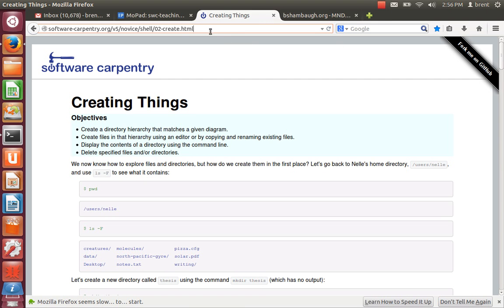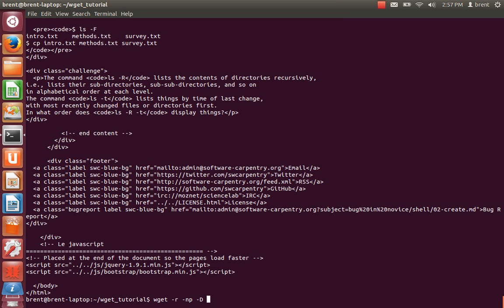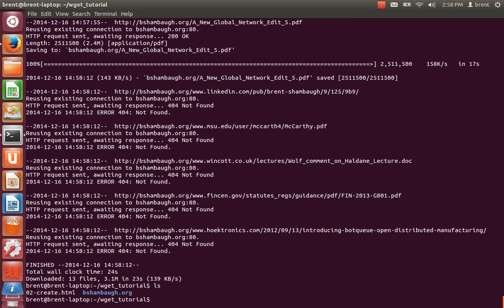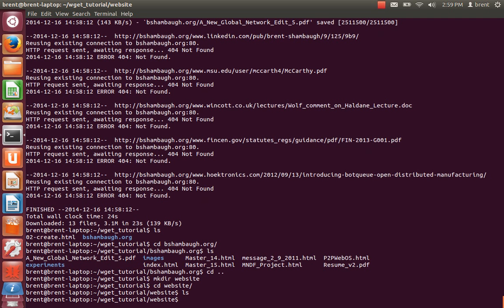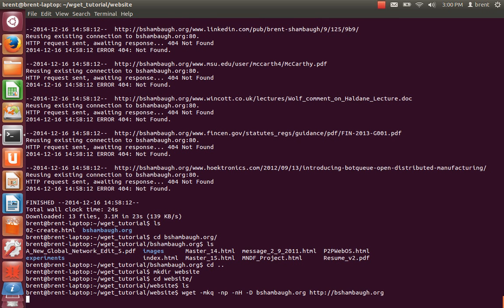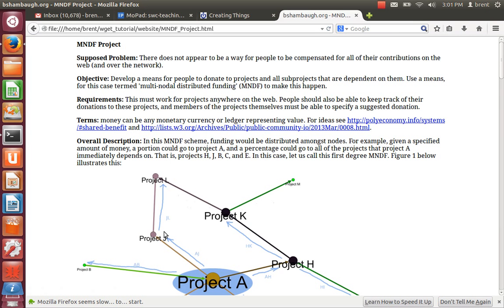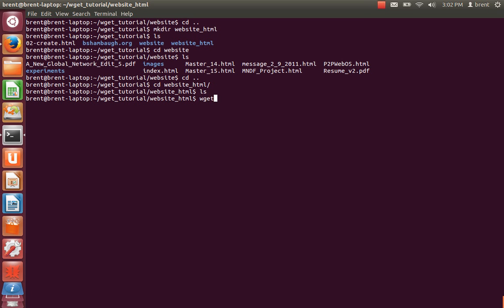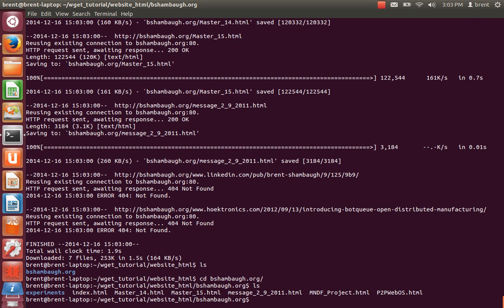Software Carptentry Instructor Training 11 - wget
This is a video submitted to Software Carpentry for Instructor training, it references a file transfer lesson submitted in extras that could be